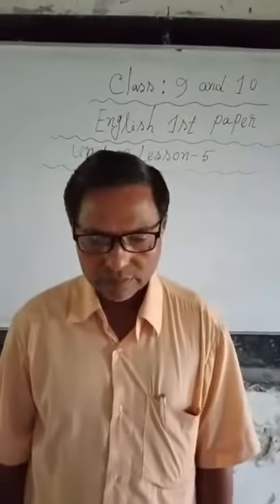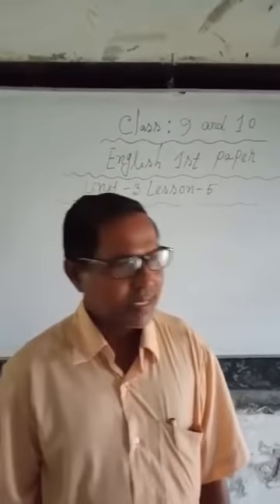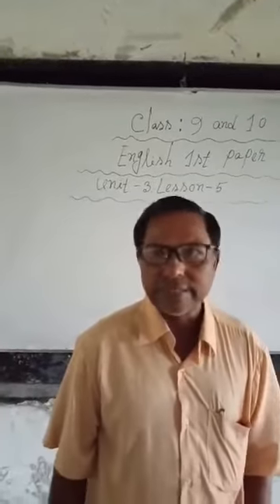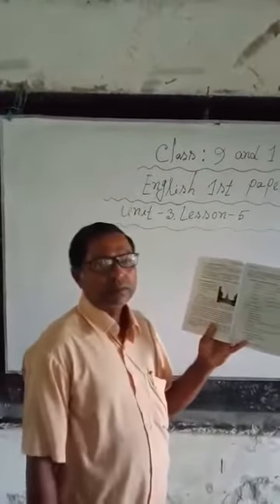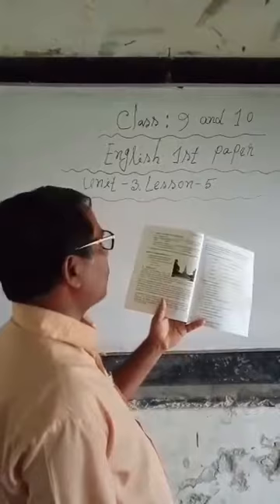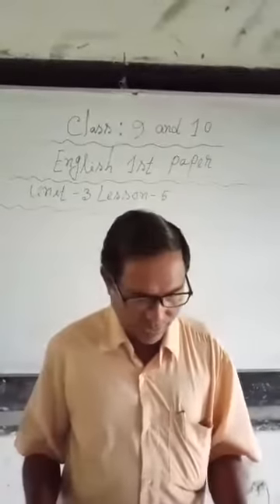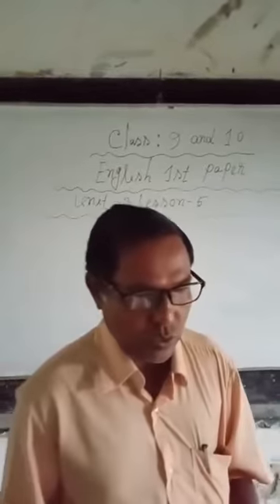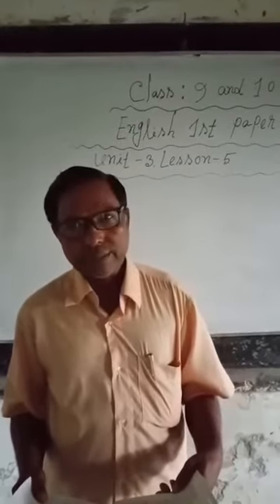অধির রঞ্জন বল, সহ: শিক্ষক, সু.মা.বি, শ্রেণী-৯ম/১০ম, বিষয়-ইংরেজী